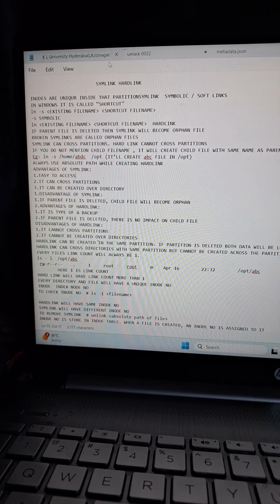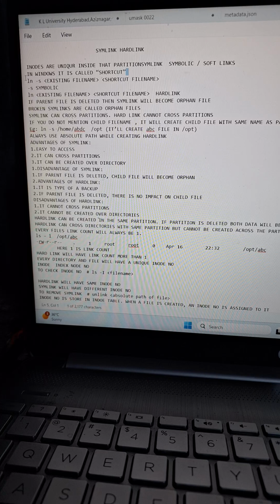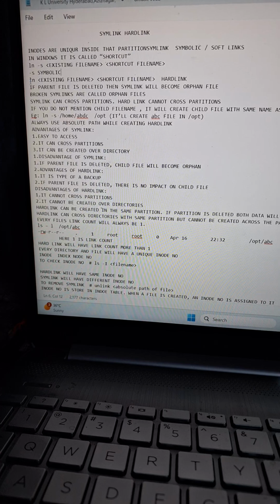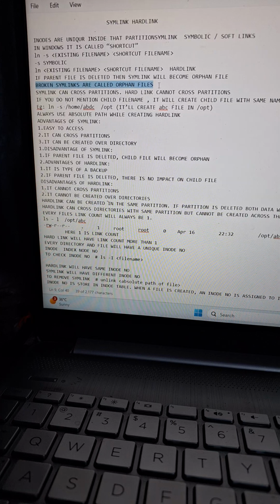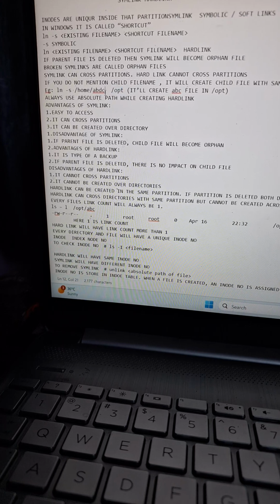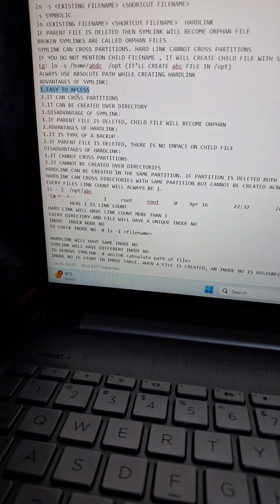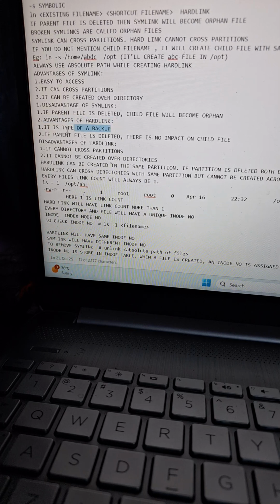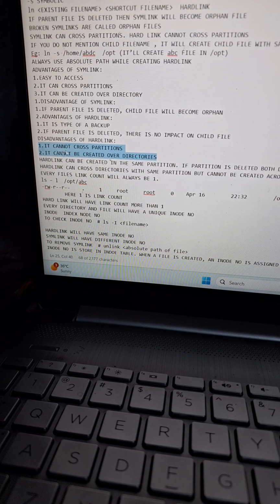What is symlink and hardlink | Soft link | hard link | Linux tutorial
symbolic link, or symlink, is a special file type in Linux that points to another file or directory. Similar to Windows shortcuts, symlinks provide quick access without duplicating data. With symlinks, you can navigate complex directory structures and reduce storage usage.

Differences between symlinks and hard links
Symlinks, sometimes referred to as soft links, and hard links are two ways of creating links between files. Their primary difference lies in their structure. As a pointer to a file, a symlink has its inode and exists independently of the target file or directory
When to use symlinks?

Cross-file system access. Symlinks are ideal when linking files across different file systems. For example, you might want to create a quick-access shortcut in your home directory to a configuration file located elsewhere.
File browsing and navigation. Symlinks simplify file navigation in browsers by allowing you to create easy-to-navigate directory paths without duplicating files.
When to use hard links?

Data integrity and backup. Hard links are helpful when you want multiple references to the same file. For instance, creating hard links in a backup scenario ensures the backup reflects the original file’s state.
Consistency. If multiple applications or processes need to reference the same file, using hard links can ensure that changes are consistently applied across all references.
Advantages and disadvantages of symlinks
It’s important to understand symlinks’ benefits and drawbacks so you can use them effectively.

Advantages of using symlinks

Efficient file organization. Symlinks allow you to create shortcuts for files and directories, simplifying access to frequently used data in your system.
Multiple-location linking. Unlike hard links, symlinks can point to files across different systems. This capability is invaluable in large Linux distributions where files may reside on separate partitions.
Version control and shared libraries. In software development, symlinks can help manage different versions of libraries or tools. For instance, you can create a link that points to a library’s current version, making it simple to switch versions by updating the link.
Disadvantages of using symlinks

Dangling symlinks. A symlink becomes a dangling link if the target file or directory is moved or deleted. This results in broken symlinks that can cause errors or disrupt scripts relying on those links. A common error message is “No such file or directory.”
Security concerns. Improper use of symlinks can lead to vulnerabilities, especially if a link points to a sensitive file. Ensure that symlinks don’t inadvertently expose or grant access to unauthorized users.
Management complexities. While symlinks simplify access to files, managing many of them can become complex. Keeping track of which links point to which files requires careful organization and documentation.